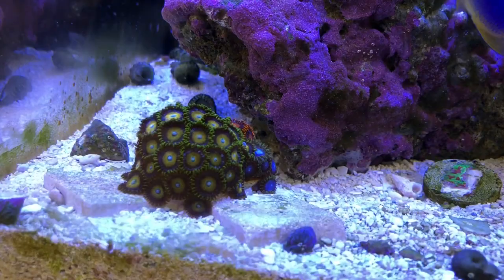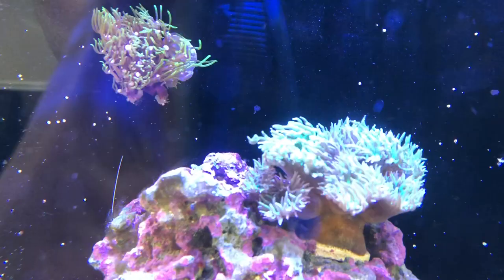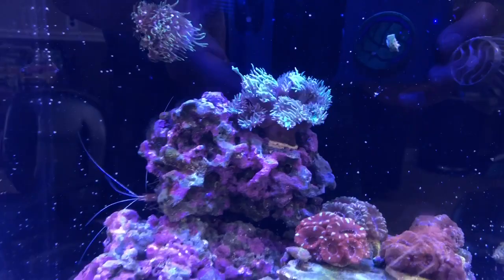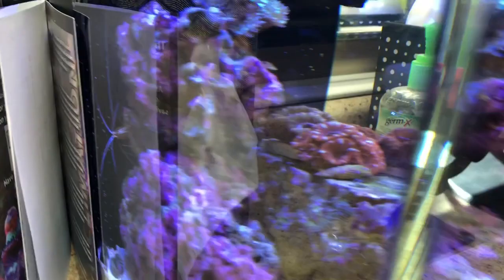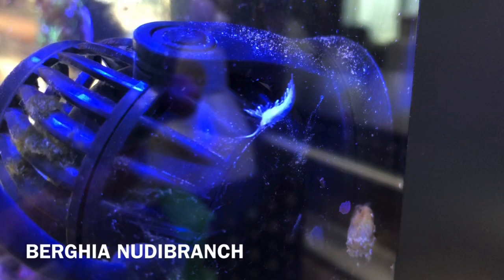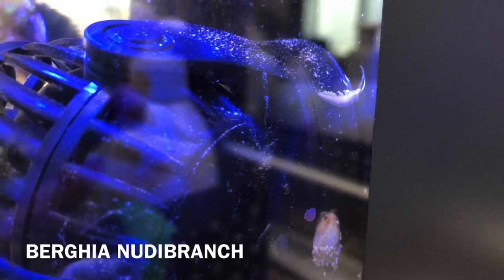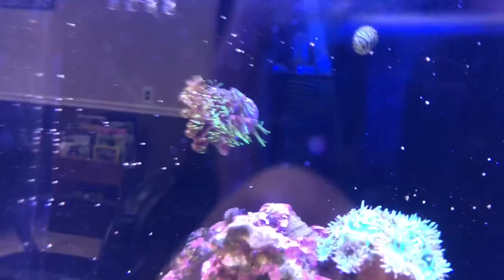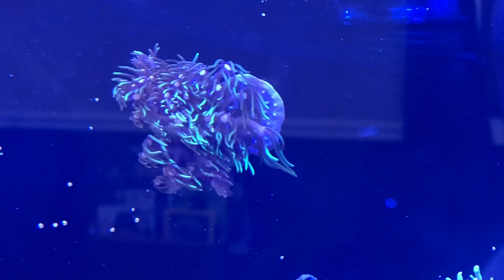My Berghia nudibranch eats EVERYTHING!!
So just wanted to update you all with the Waterbox setup! Also all the new things I have updated and changed. To start I lost the Yellow Goby and Lawnmower Blenny only due to lack of food. Now to the things I have changed I have added some new coral to the tank, sea slugs and fish to the tank.
Here is where I purchased everything.

This is where got the Sea Slug Berghia nudibranch! They deserve a HUGE SHOUTOUT because they are very very helpful.

Here is where I purchased the coral You also should check out there YouTube page!!

Last but not least this this where I purchased the clownfish

Next Video will be when I go on vacation and i will be taking you all with me!